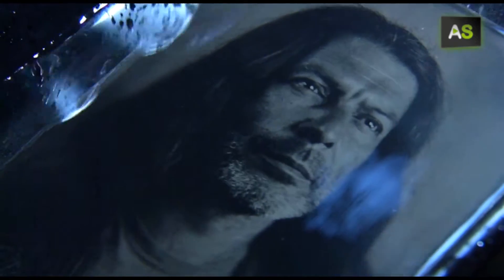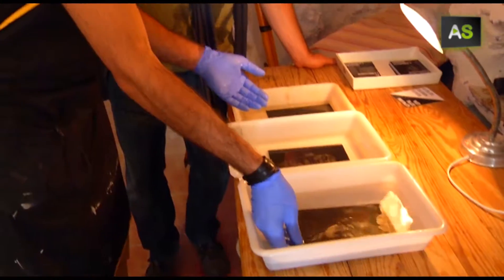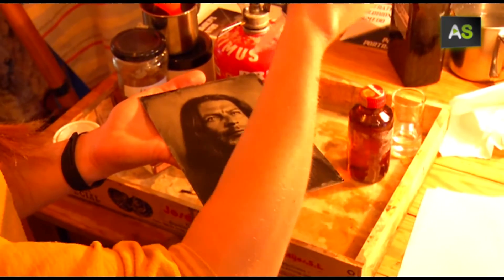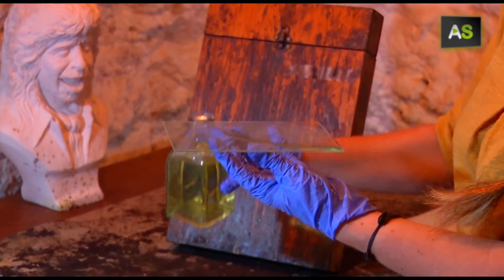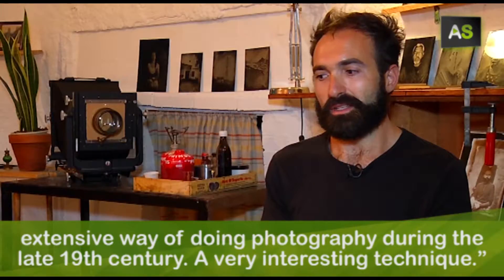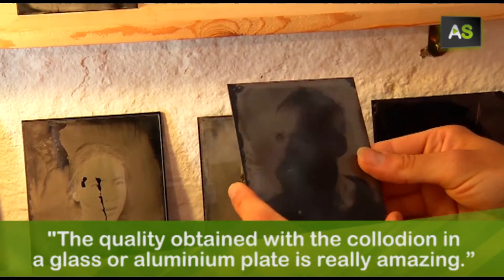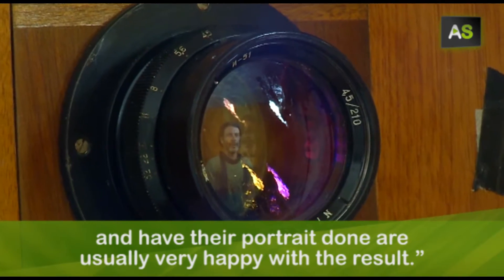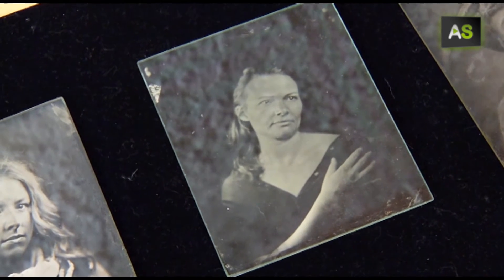AS Portraits from the 19th century: the business venture of two artists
Two young people dedicated to visual arts have decided to recover ancient techniques and open El Laboratorio (The Lab) in the Granadian Sacromonte. This is a cave where they make portraits by following the collodion process, the most popular photographic technique during the late 19th century. They also offer workshops and an artist-in-residence program aimed at other photographers.